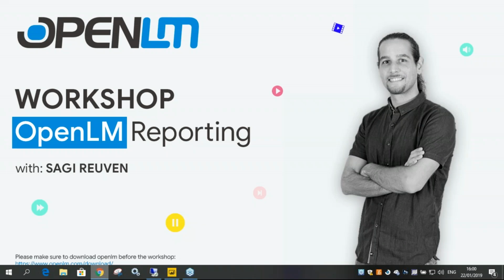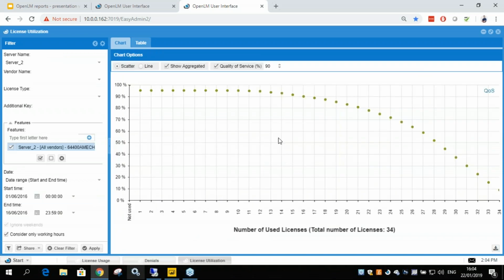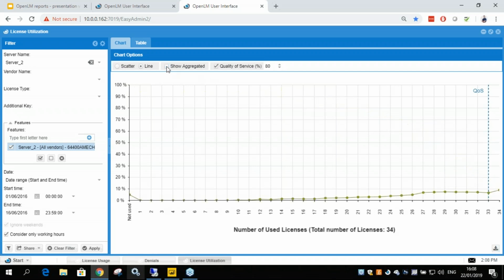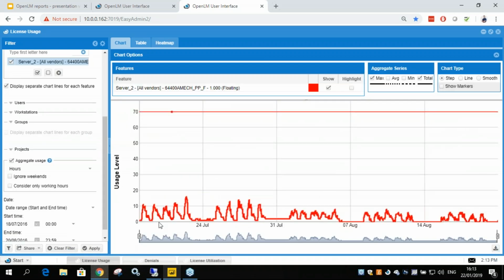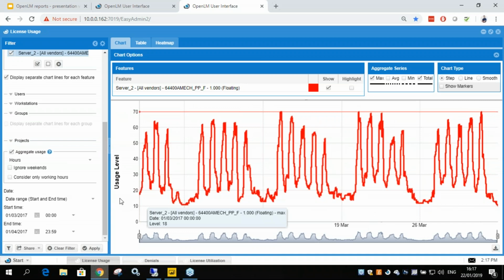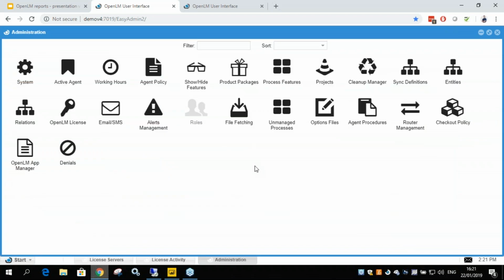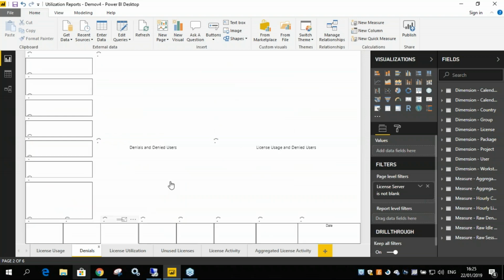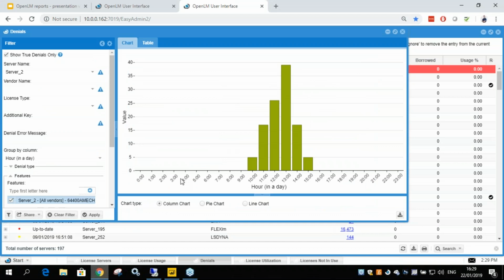OpenLM Reports Workshop 06-11-2018